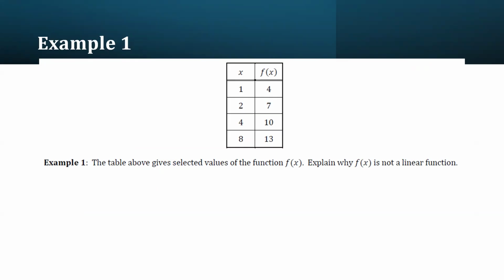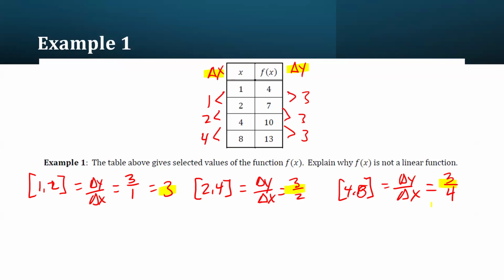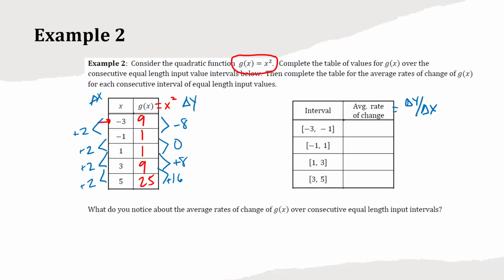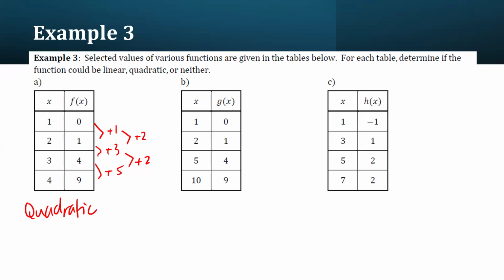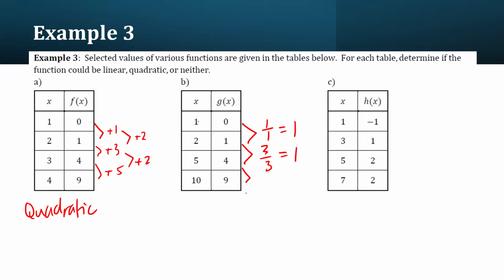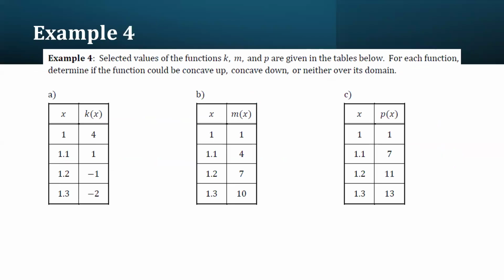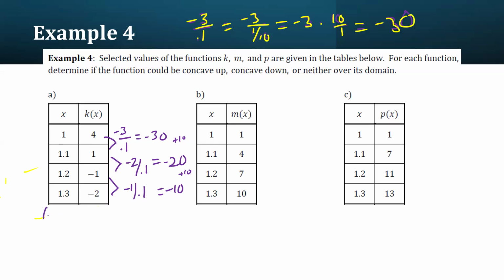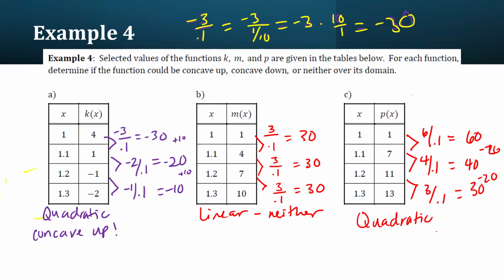1A.3 Linear and Quadratic Rates of Change